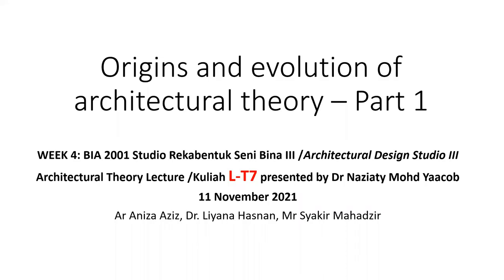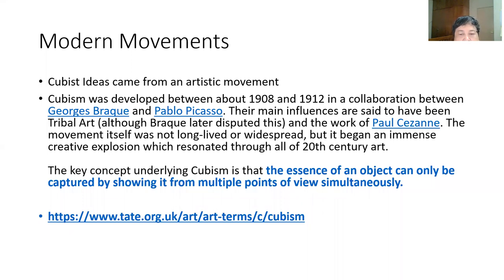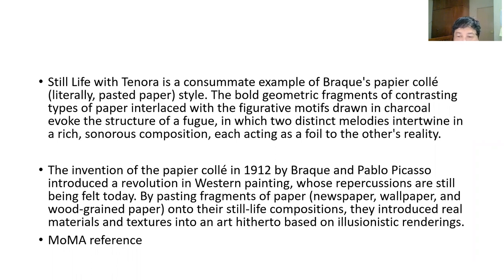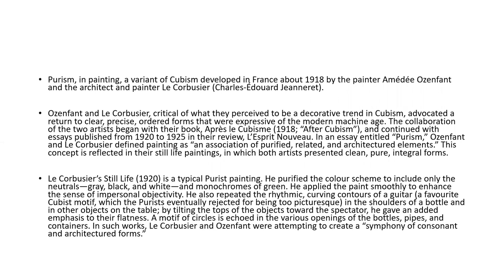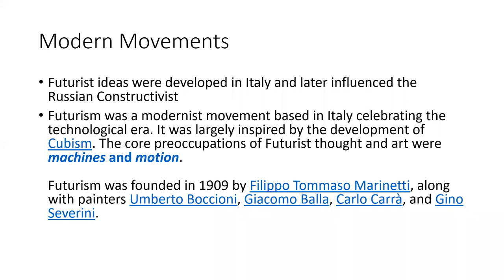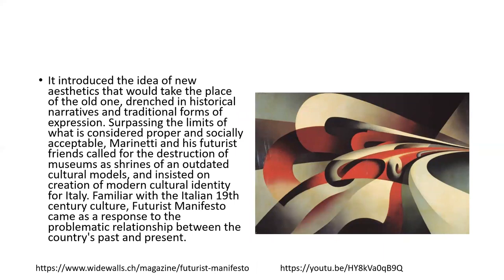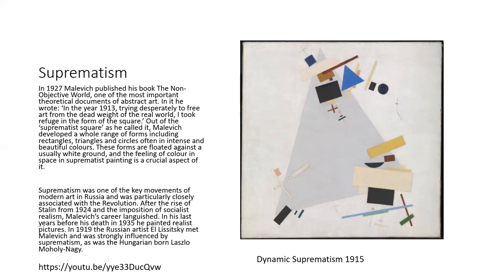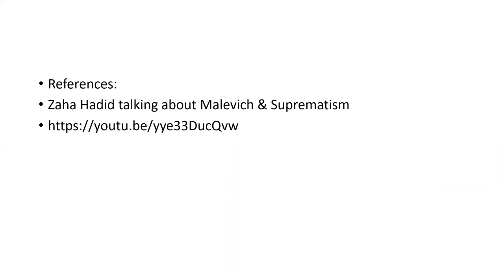Origins and evolution of architectural theory – Part 1 [L-T7 Arch Theory S1 2021-22] Recorded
This is an introduction to the art movements that influences architectural thoughts before, during, and after World War I (Architecture Theory Lecture by Naziaty Mohd Yaacob) 11 November 2021
Modernism 1 - Cubism, Purism, Futurism, Constructivism